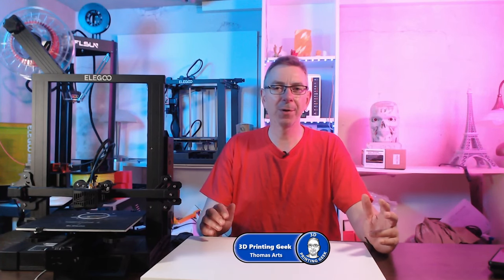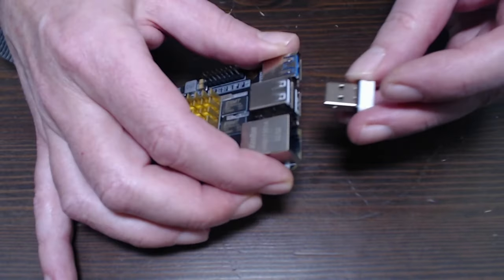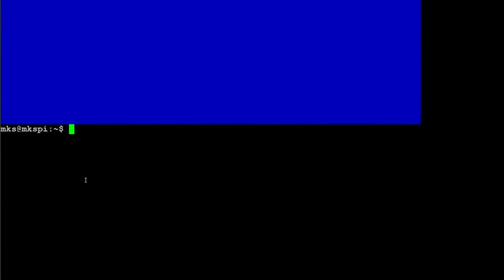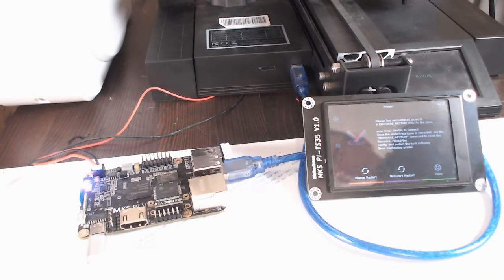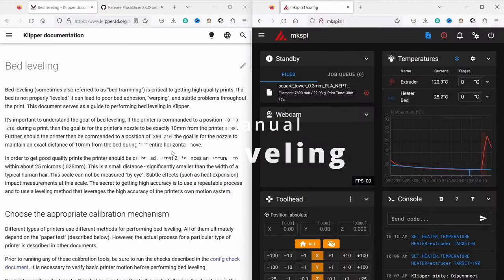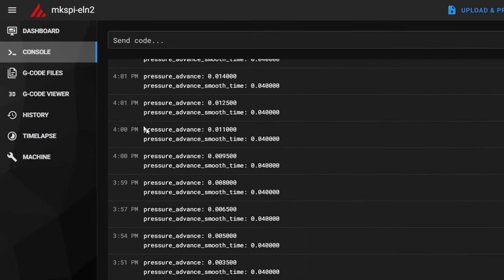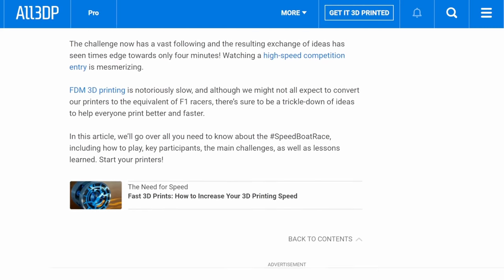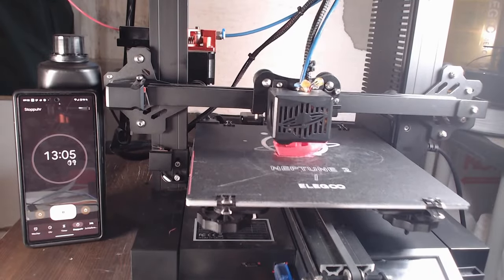No Raspberry Pi? No Problem: Klipperize Your 3D Printer in One Hour!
Klipperize your 3D printer using the MKS Pi, which is a cheaper alternative to the Raspberry Pi and is specifically designed to run Klipper.
Unleash the true power of your 3D printer with Klipper firmware! Join me as I guide you through the  process of converting your bed slinger, like the Elegoo Neptune 2, to run on Klipper. Say goodbye to the limitations of pre-installed firmware and hello to higher print speeds, exceptional print quality, and mind-blowing achievements like printing a SpeedBenchy in under 30 minutes. This is just the beginning of my Klipper series, where I'll show you how to install Klipper using Raspberry Pi and explore its incredible features for maximizing your 3D printing potential. Prepare for a revolution in speed, precision, and unmatched print performance!

00:00 - What's usual nowadays
00:59 - The problem
01:46 - Light at the end of the tunnel...
01:55 - The plan outlined
02:24 - Klipper series introduction
02:41 - Thanks PCBWay for sponsoring!
03:26 - Makerbase MKSPi: What you get.
05:26 - Optional touch TFT problem
05:49 - Connect your home network
06:05 - What you've been waiting for: Install Klipper on the MKSPi
07:49 - One after the other: Serial connection for setup
08:36 - On air: Setup WiFi!
09:40 - Almost there: Compile the Klipper binary
13:42 - Web UI & how to keep it up to date
14:08 - Recover a broken update
14:54 - If it extrudes to much, adjust!
16:52 - Level the print bed
17:47 - I'm so under pressure (advance) :-)
21:49 - Maybe I'm out of shape but my 3D printer isn't.
24:11 - The speed hunt: PrusaSlicer settings
27:50 - The final speed rush!

Note: This journey is not for the faint-hearted. Only those seeking to push the boundaries of what's possible in 3D printing should proceed. 😉